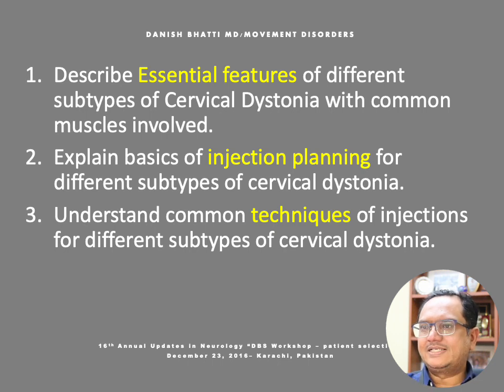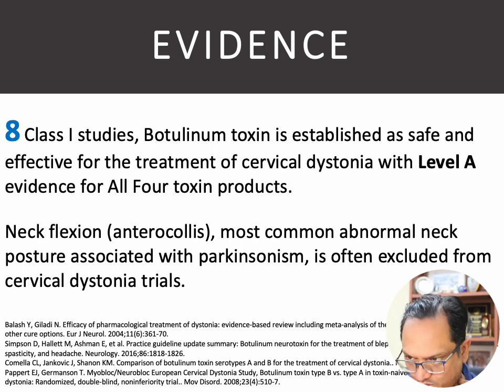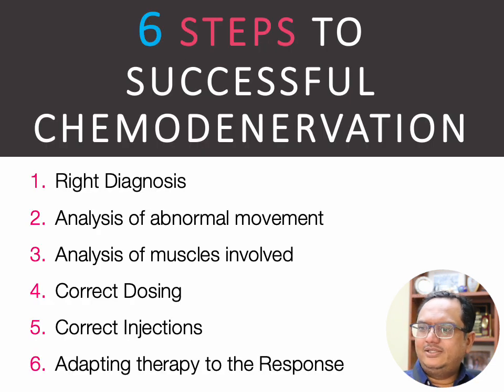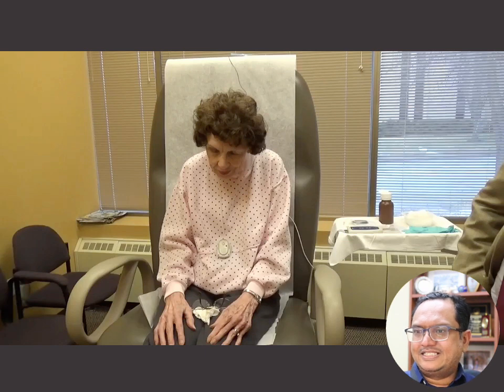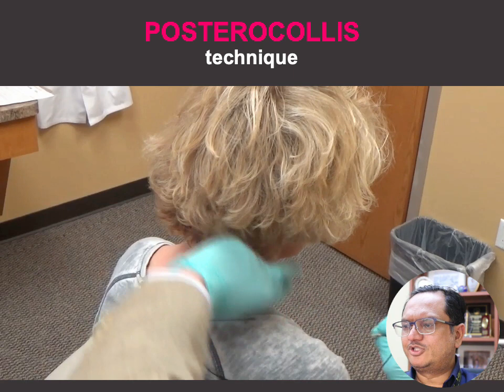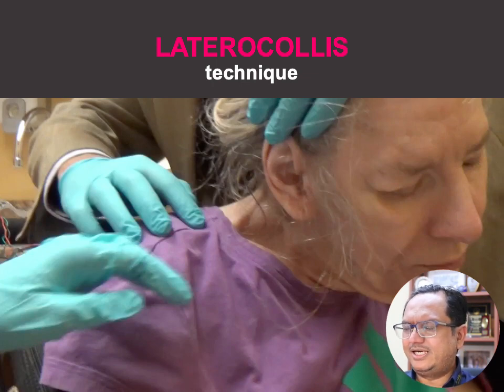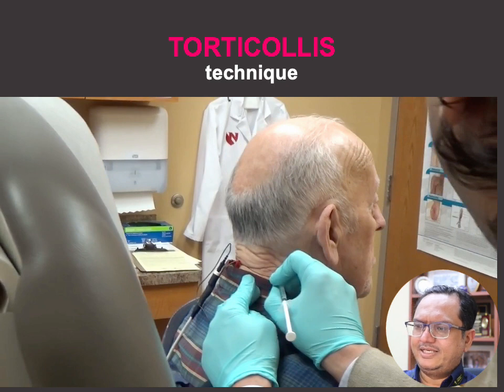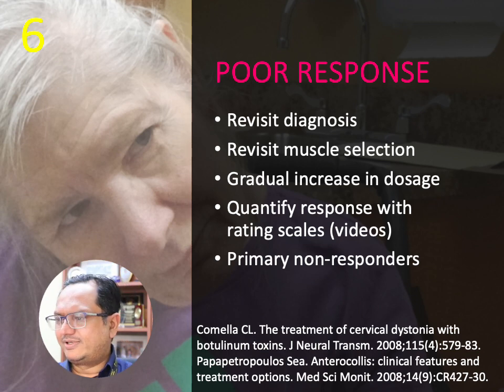Botulinum toxin for Cervical Dystonia April 2024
A series of talks recorded for Cadaver Training Workshop for Botox injections for Head and neck regions. The talks were designed as pre-workshop home work, to spend more time discussing technique and hands on practice with the cadaver. The talks are targeted towards practicing neurologists or senior residents with good background knowledge in neurology and neuroanatomy. Lot of discussions on Neuroanatomy was skipped with plans for discussion and review during cadaver training workshop. This was done in conjunction with Annual meeting of Pakistan Society of Neurology in April 2024 in Peshawar, Pakistan.